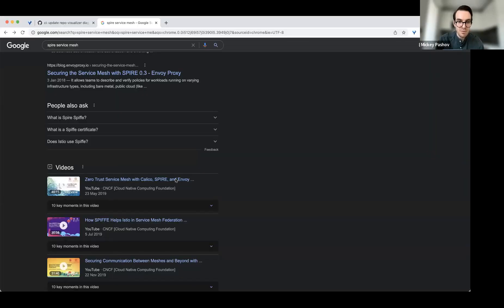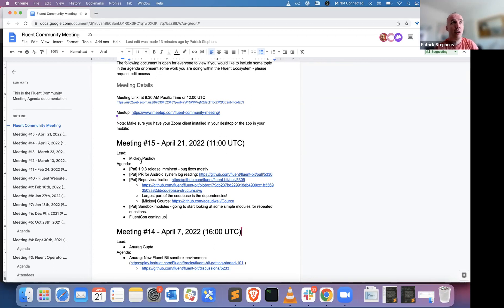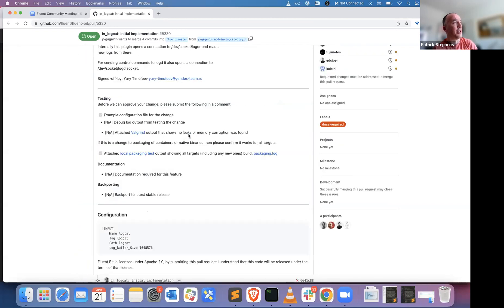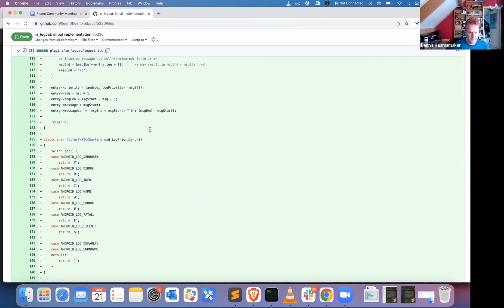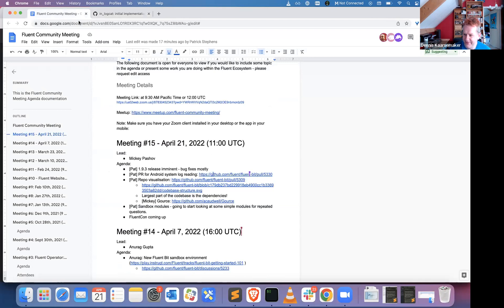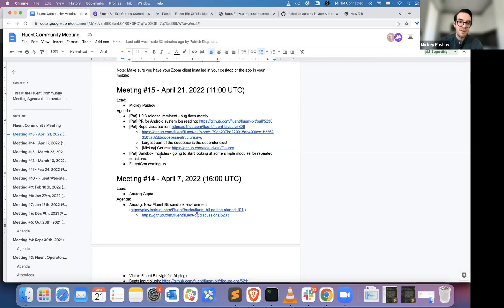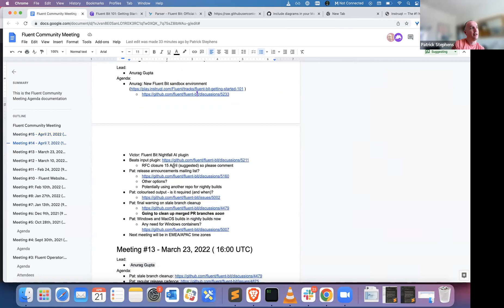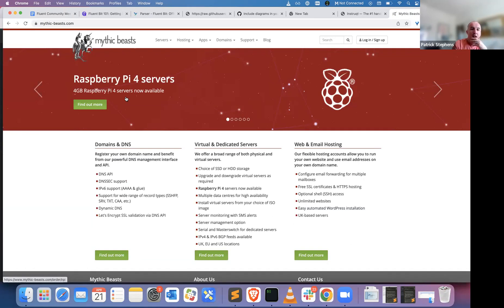Fluent Community Meeting April 21st, 2022